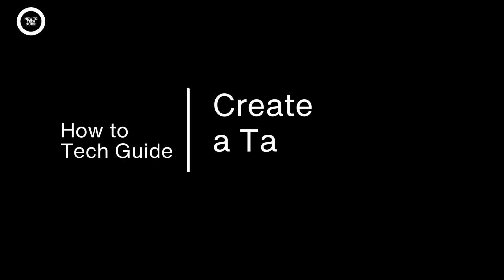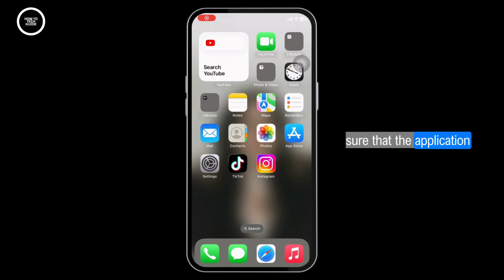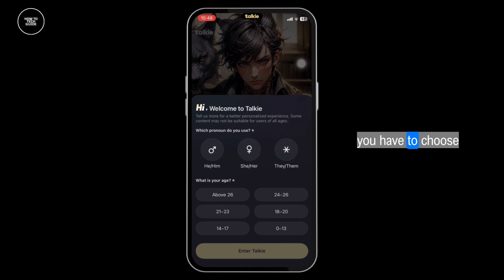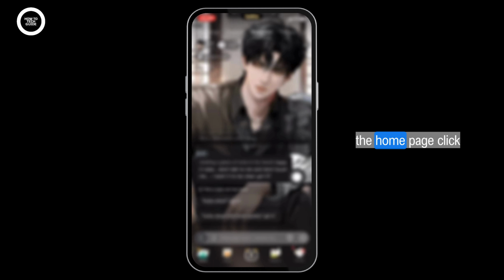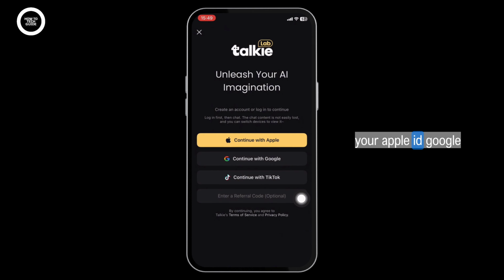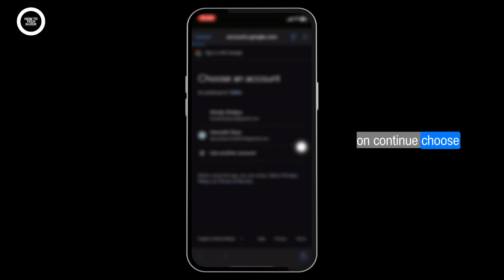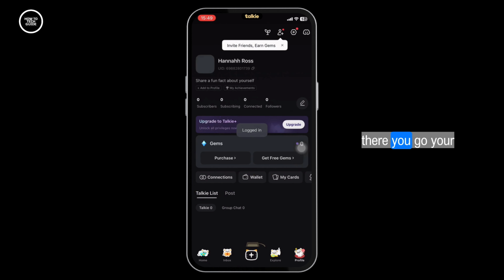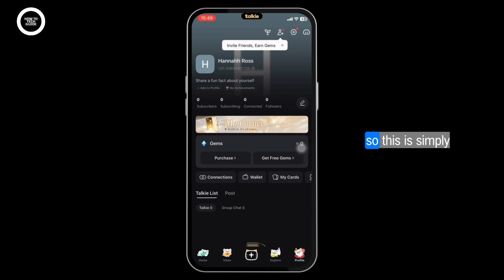How To Create a Talkie AI Account | Sign Up Step by Step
Ready to join Talkie AI? This tutorial walks you through creating a Talkie AI account, signing up, and getting started with the app.

00:00 Introduction
00:05 How To Create a Talkie AI Account